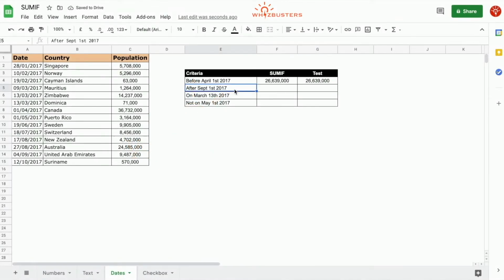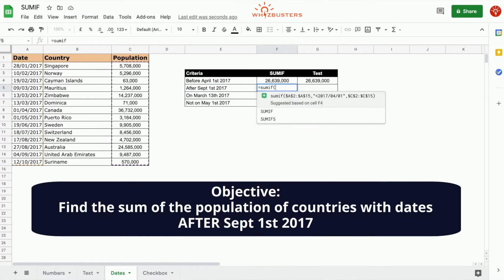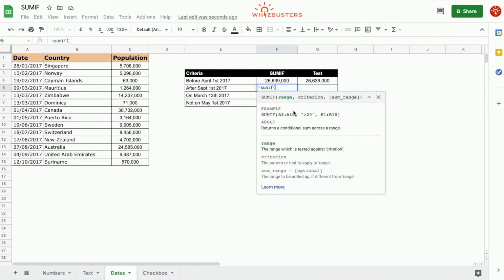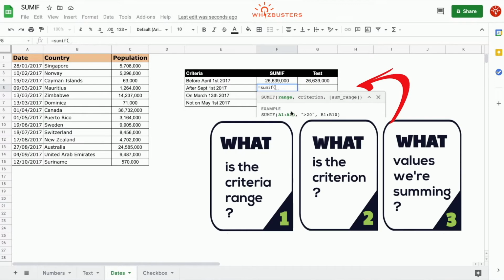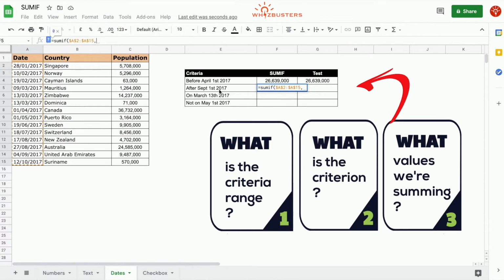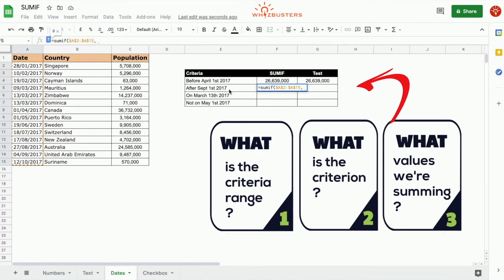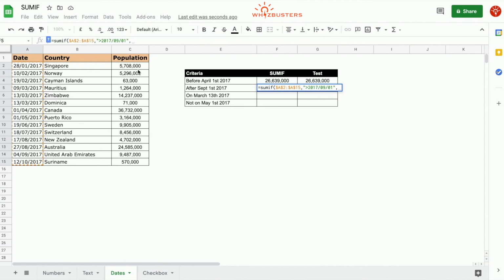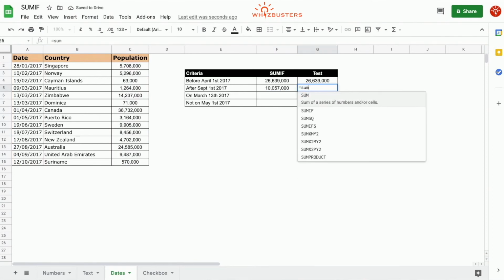SUM values AFTER a specific DATE in Excel and Google Sheets with example using SUMIF AFTER DATE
The SUMIF function is an incredibly helpful to sum values based on a single criteria. In this video II’ll show you how to find the sum of values based on a criteria after a specified date

Time Stamps
00:00:00 Objective
00:00:06 SUMIF after date example